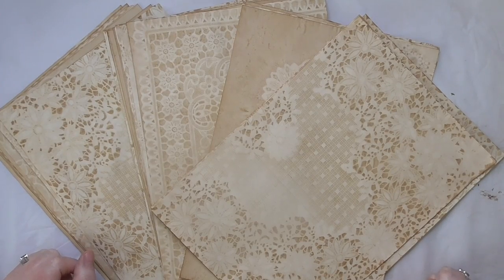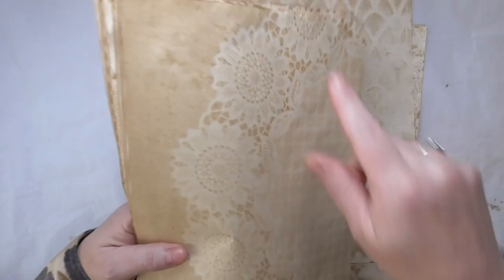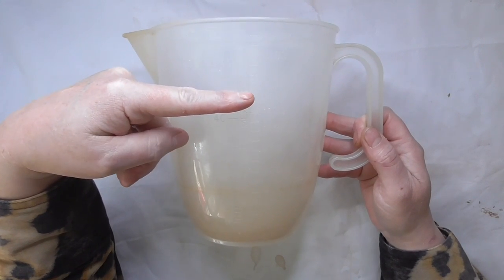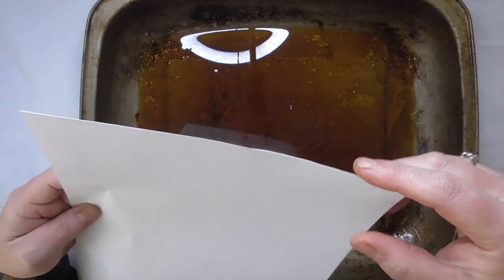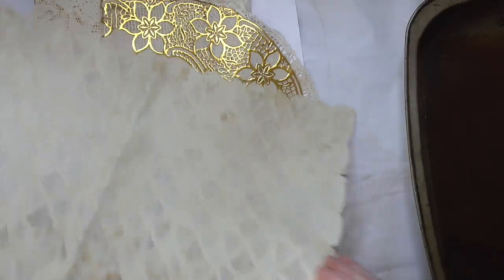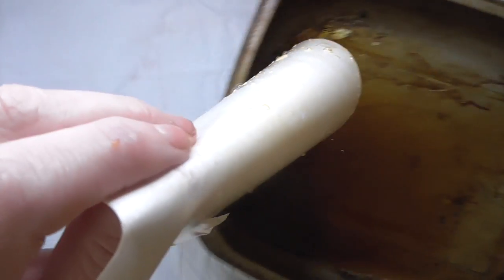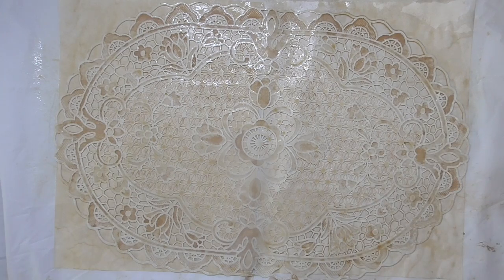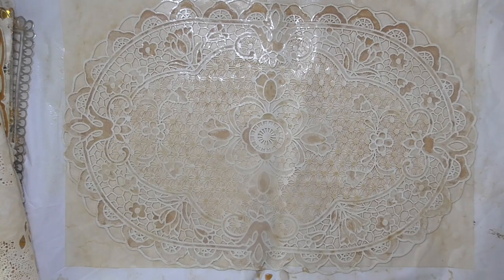How to make these beautiful patterned coffee dyed papers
Today I am sharing how I make these beautifully patterned coffee dyed papers. I share every step including hints and tips for a successful outcome.

Link to the paper I use for Journal making ..
Link to find the Beacon 3 in 1 glue is use ..

x Amanda